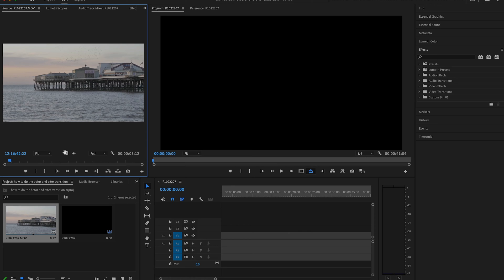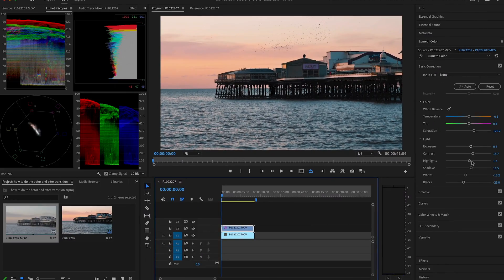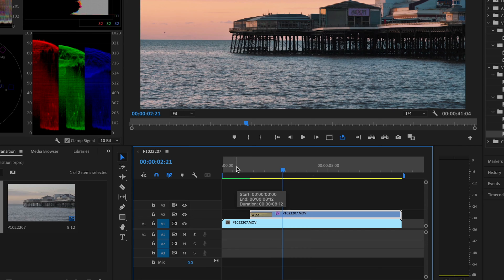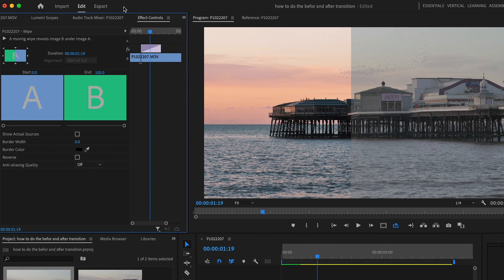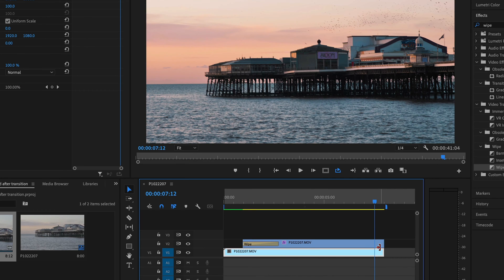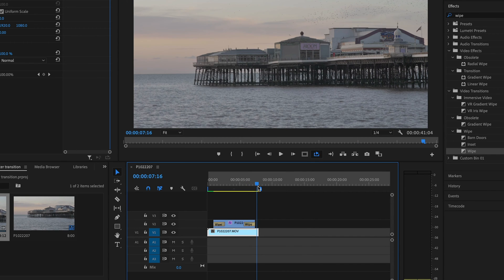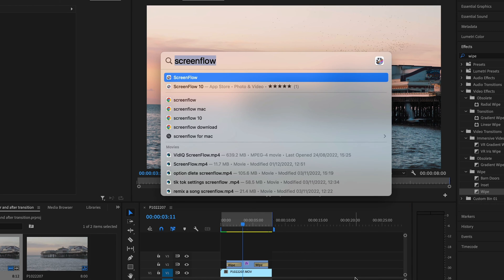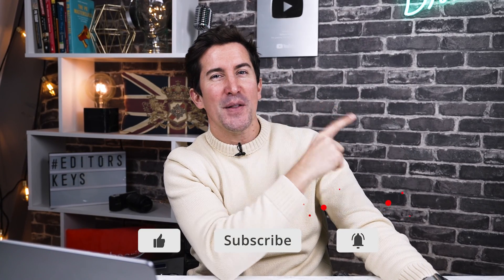HOW TO create a BEFORE and AFTER Transition in Premiere Pro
In this video, we'll show you how to create a BEFORE and AFTER Transition in Premiere Pro. These transitions can be used to create a variety of effects, like fading or switching between two different videos.

This video is a great tutorial for anyone who wants to learn how to create BEFORE and AFTER Transitions in Premiere Pro. We'll show you step-by-step how to create a simple BEFORE and AFTER Transition, and you'll be able to apply the same technique to more complex projects later on!

► Want to EDIT even FASTER! Grab an editing keyboard for Premiere Pro, there are also skins for MacBook Pros!

► STUDIO LIGHTING:
Studio Ring light:

► STOCK FOOTAGE:
Artgrid

► MAKE MONEY - BECOME AN EDITORS KEYS PARTNER